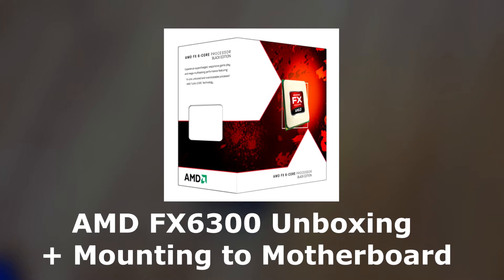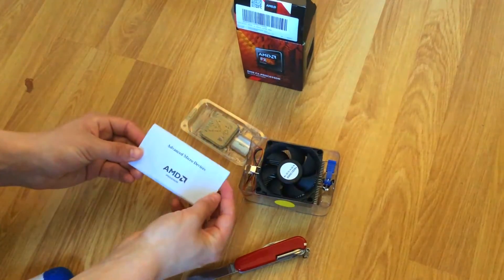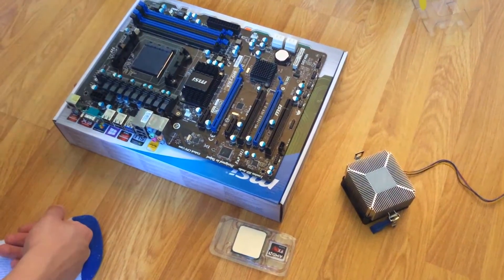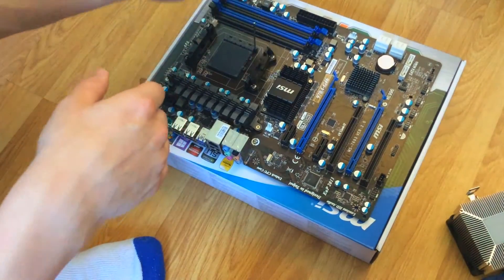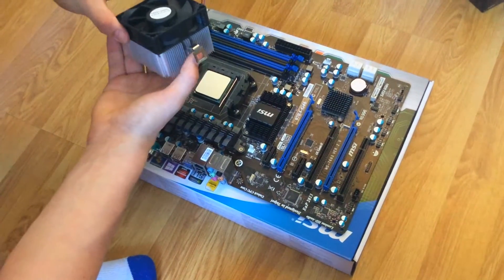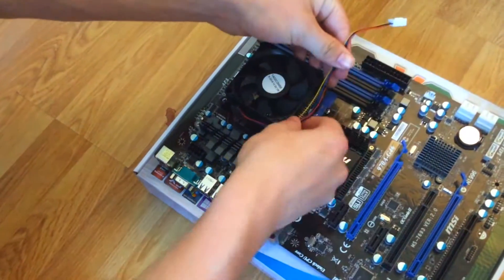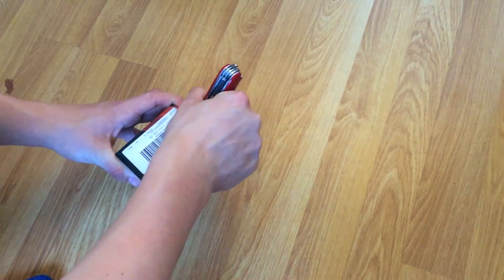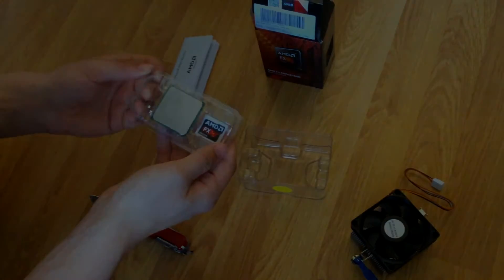AMD FX-6300 : CPU Unboxing, Review and Mounting to Motherboard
CPU on Amazon

Welcome back and thanks for tuning in for another one of my video's.

Product Details:
Frequency: 3.5/4.1GHZ (Base/Overdrive)
Cores: 6
Cache: 6/8MB (L2/L3)
Socket Type: AM3+
Power Wattage: 95W

I upload at least once everyday I upload videos entirely consisting of Call of Duty related content. I am highly interested in CoD Zombies as well as the Storyline. I have many series series on my channnel including a "Top 5 Zombies" Series , a "Throwback Thursdays" Series and of course an "Everything You Need to Know about Zombies" Series where I discuss individual topics from the Call of Duty Zombies Storyline and answer your questions on them.